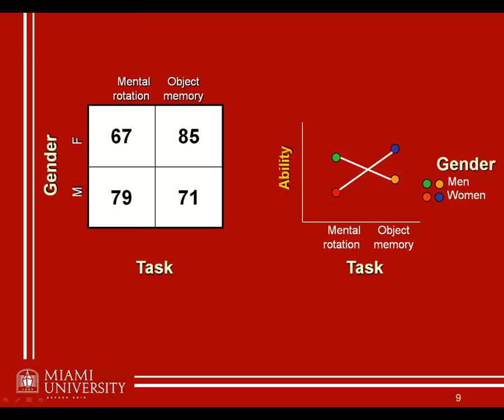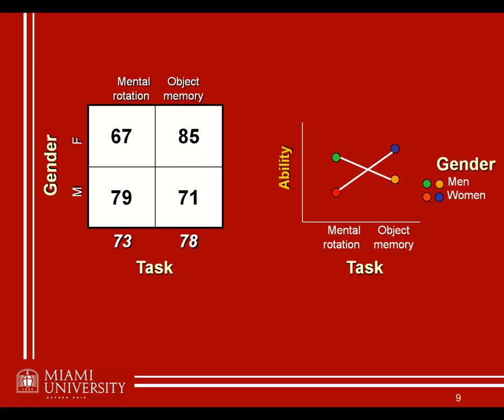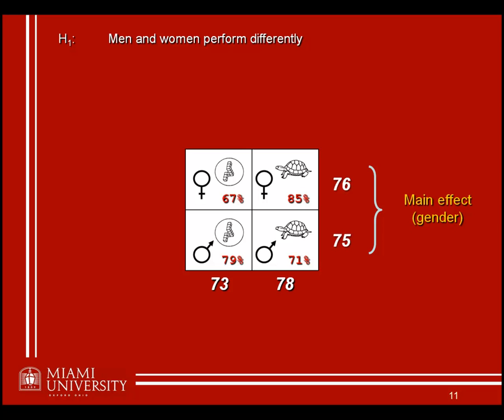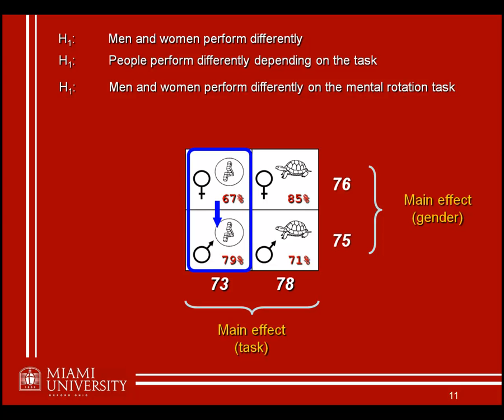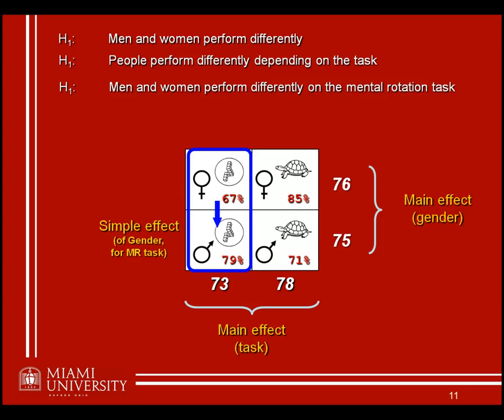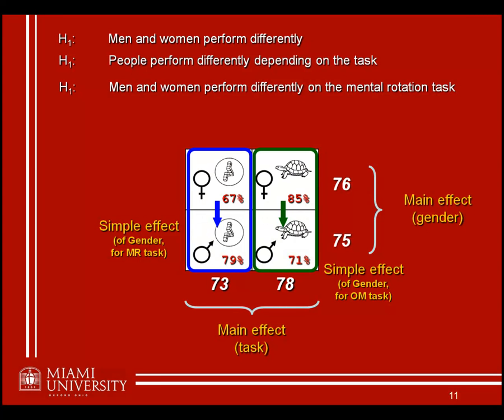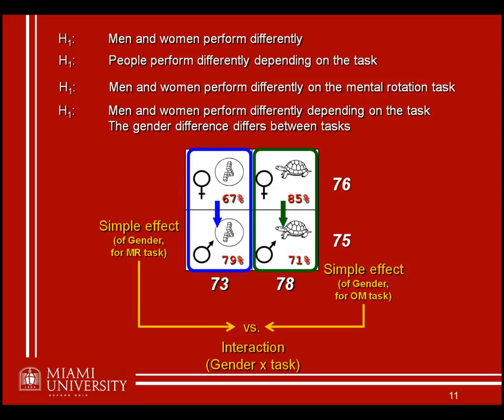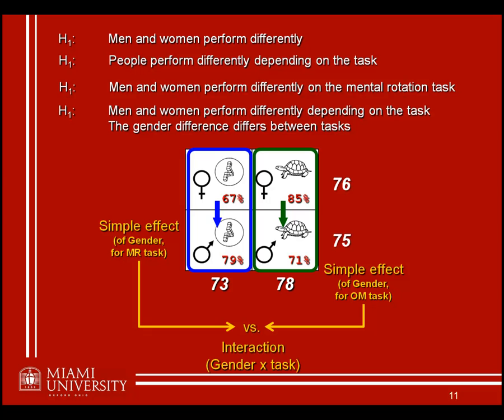PSY 294: 09.3 - Effects in complex designs (3/3)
Discusses nonlinear effects as well as effects possible in factorial designs (main, simple, and interaction effects).